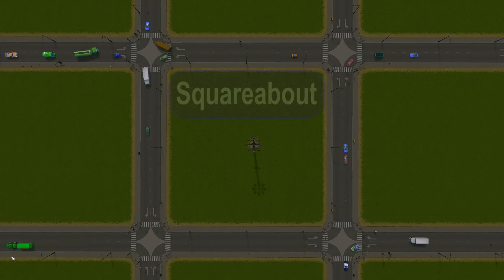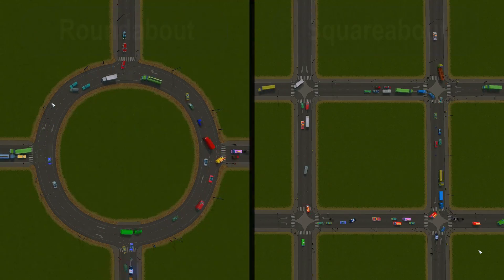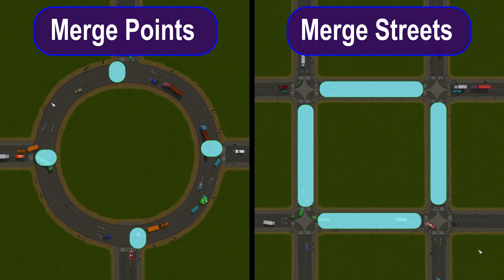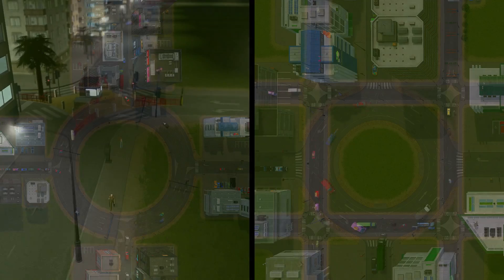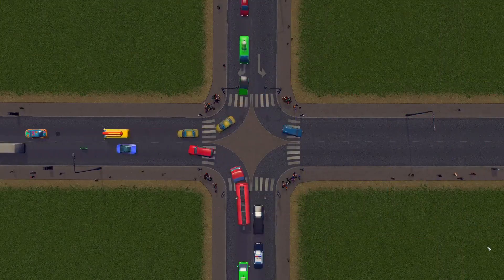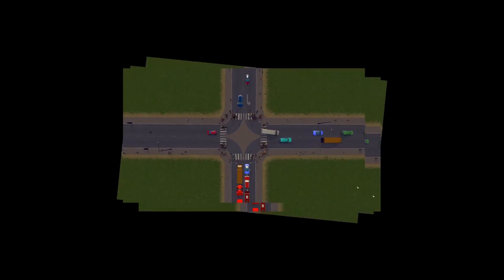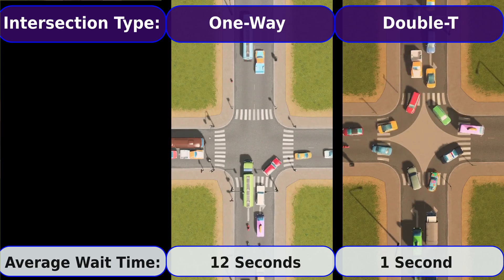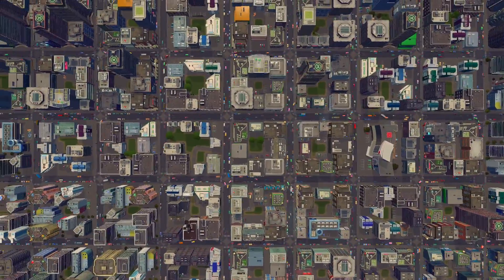Why Squareabouts are the future, not Roundabouts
A quick introduction to the concept of "Squareabouts". What they are, how they are different from square roundabouts and why they are so useful.